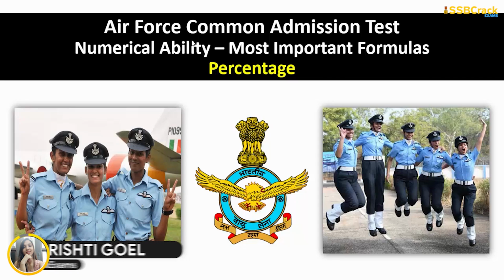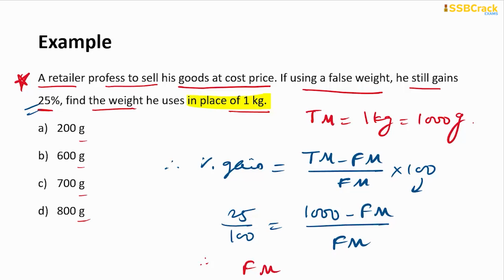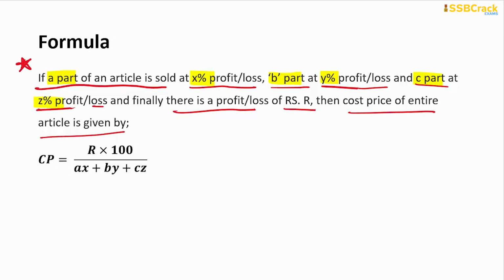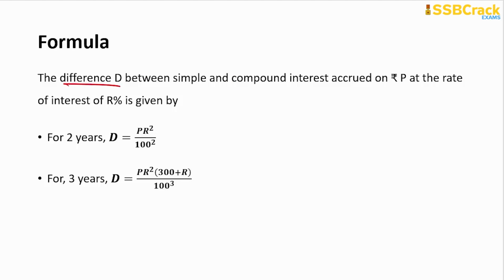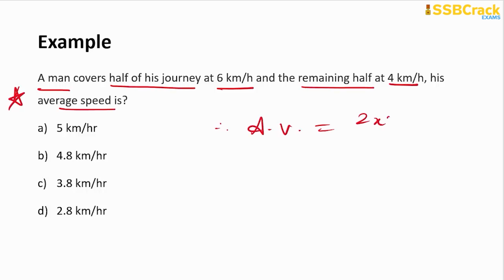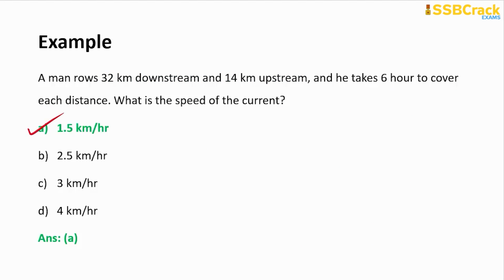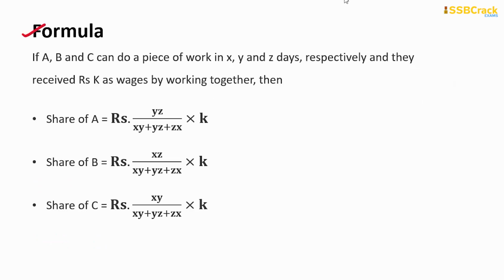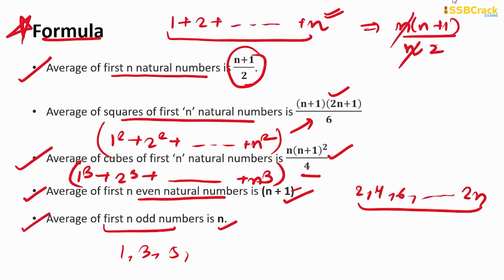AFCAT Numerical Ability Most Important Formulas | AFCAT Maths All Formulas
This video covers most important formulas  for AFCAT Maths - Numerical ability section consisting of frequently used, time efficient formulas on Percentage, Profit and Loss, Simple and Compound interest, Speed, Distance and Time, Work and Time and Average pertaining to latest trends of questions being part in numerical ability section of AFCAT written Examination